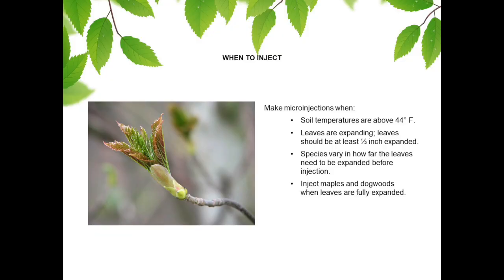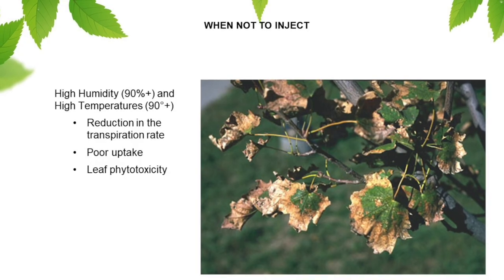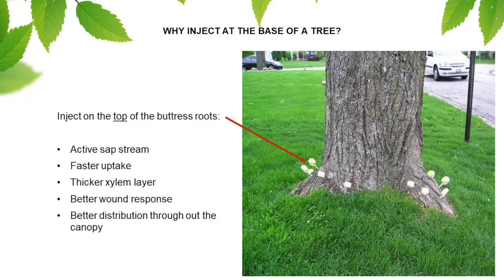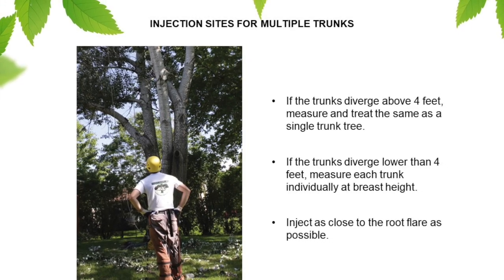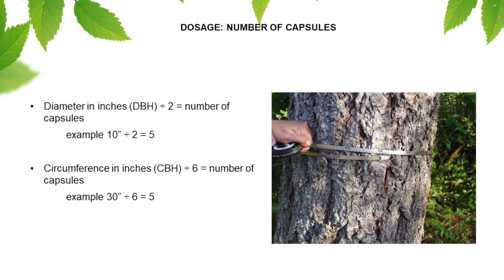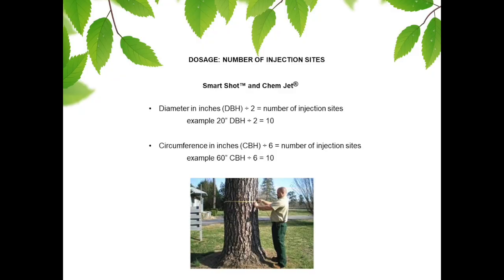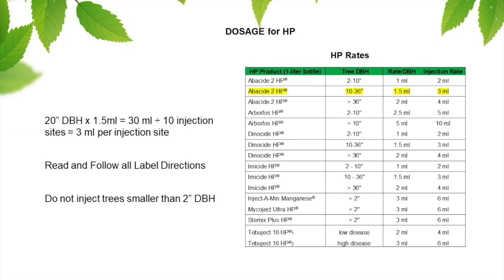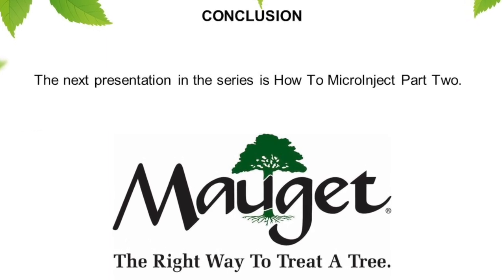Basic Applicator Training Part 5: How to Inject (Part 1)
In this video, you’ll learn the fundamentals of performing Mauget microinjections—from proper diagnosis to understanding the timing, placement, and environmental factors that determine a successful treatment.

We begin with the most important first step: accurate diagnosis of the tree’s issue. Once the problem is identified, you’ll learn how to determine when to inject, where to inject, and how weather and soil conditions affect uptake.

This lesson covers critical best practices such as:
🌳 Ideal injection timing based on leaf expansion and temperature
💧 Importance of soil moisture and irrigation before and after treatment
🌤️ How sunlight, wind, and humidity impact uptake rate
🌲 Correct placement around buttress roots for optimal distribution and faster healing

Understanding these principles ensures each injection delivers maximum effectiveness with minimal stress to the tree.

 to take the Basic Applicator Training Quiz and receive 3 ISA CEUs for completing the series.